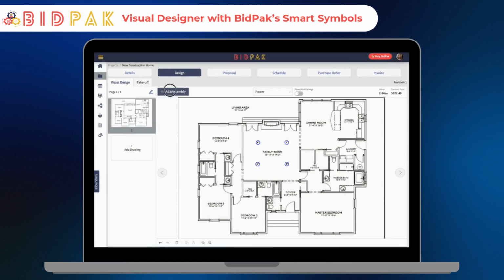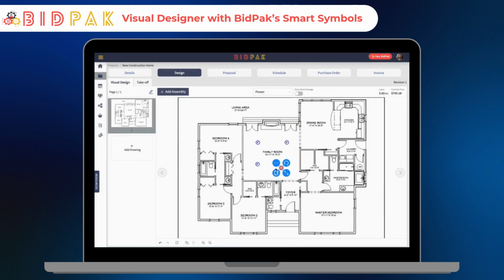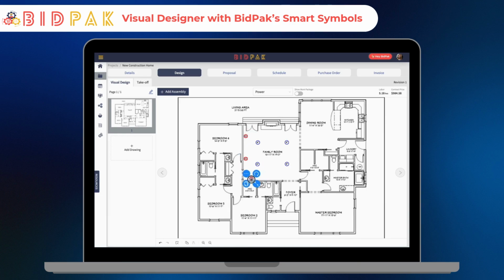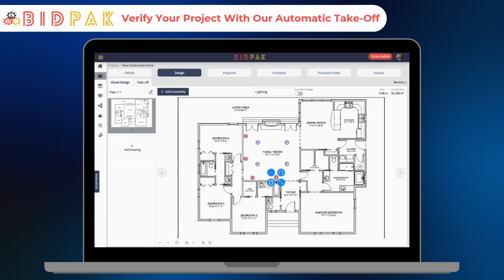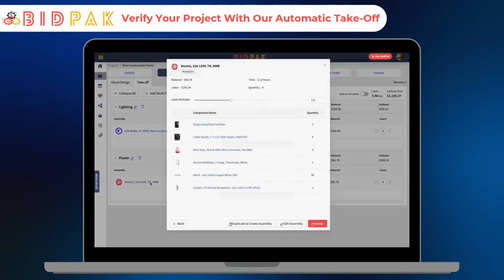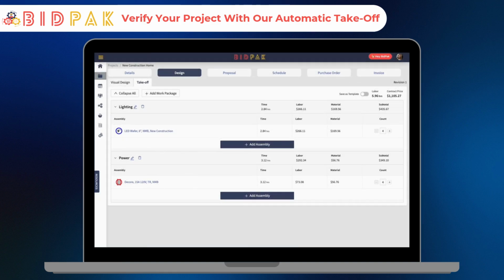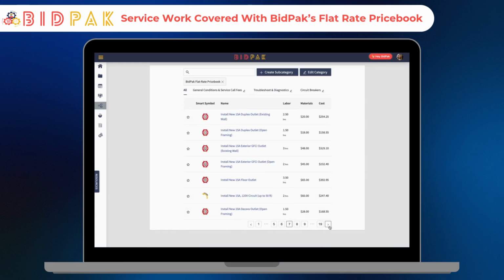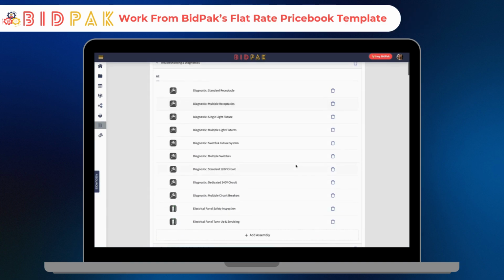BidPak Visual Designer & Automatic Take-Off: Electrical Estimating Software Demo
Ready to turn a blueprint into a profitable estimate in minutes? This video walks you through the core workflow of BidPak's Visual Designer and its powerful automatic Take-off feature.

What You'll Learn:

Project Setup (0:06): Quickly upload floor plans and organize your work with customizable work packages (e.g., "Lighting," "Power").

Design with Smart Assemblies (0:15): Instantly add assemblies using our vast catalog of over 1,300 pre-built options. Simply drag, drop, and place smart symbols directly onto your drawing.

Real-Time Costing (0:27): As you place a symbol, BidPak simultaneously calculates required labor hours, materials, and updates your contract price in real time. Accuracy solved.

Automatic Take-Off Verification (1:00): Need to verify? Instantly generate a detailed Take-off that breaks down all material and labor requirements by assembly, ensuring guaranteed precision.

Bonus: Flat Rate Price Book (1:17): See how to instantly price and guarantee profit on over 140 common service calls using our built-in flat rate price book template.

From complex, multi-page commercial packages to quick residential jobs, BidPak streamlines your entire estimation process.